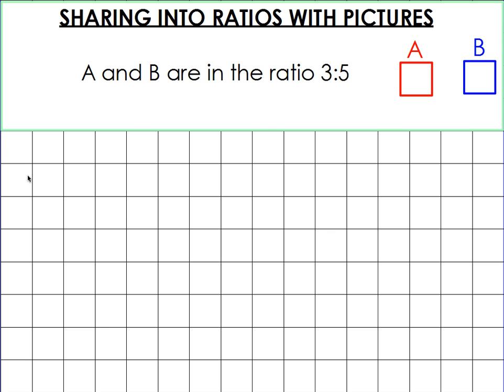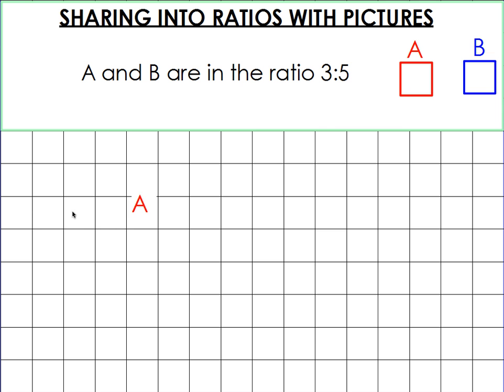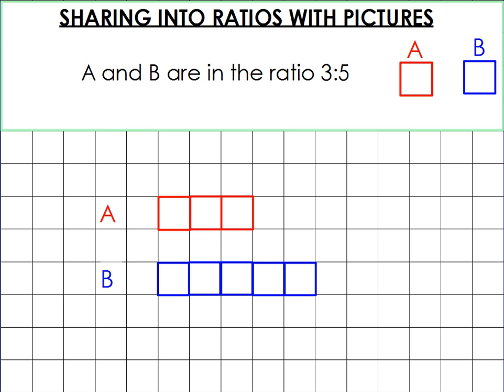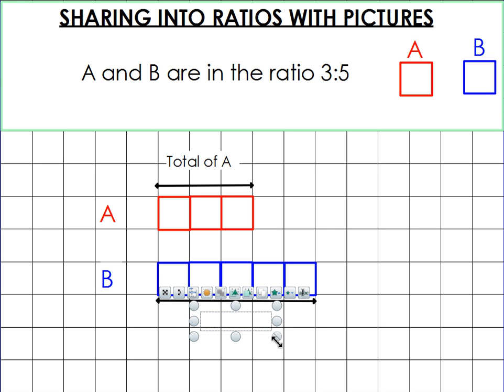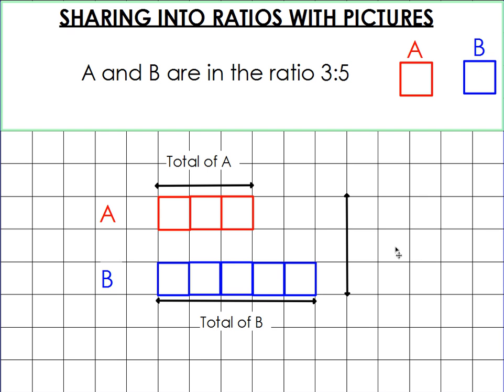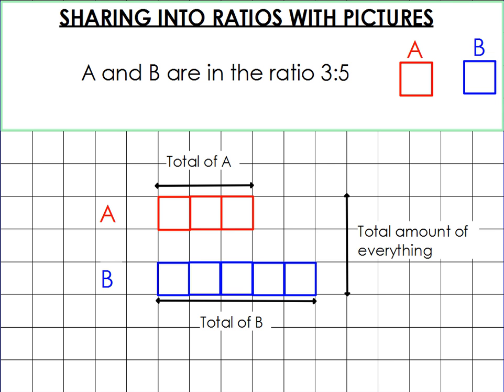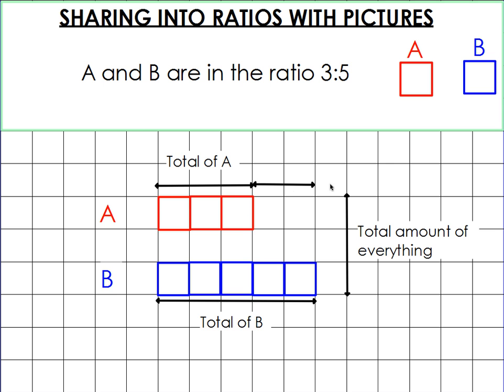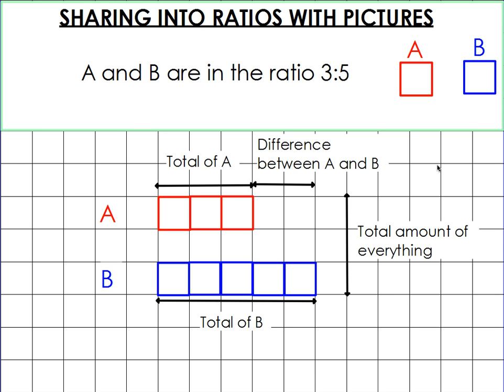Sharing into ratios with pictures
Using pictures to understand ratios.